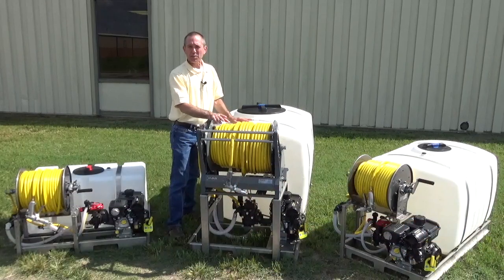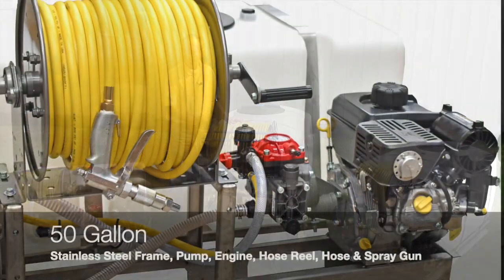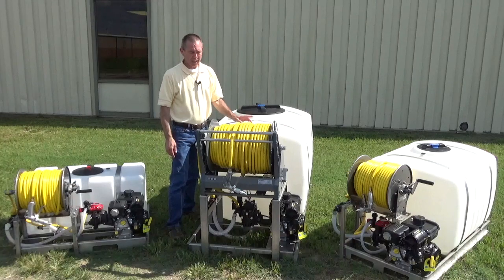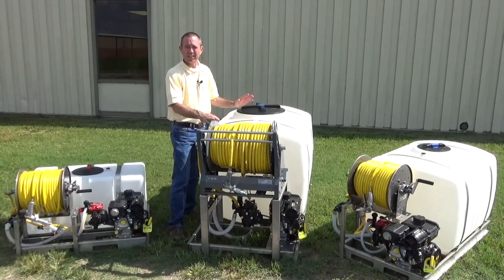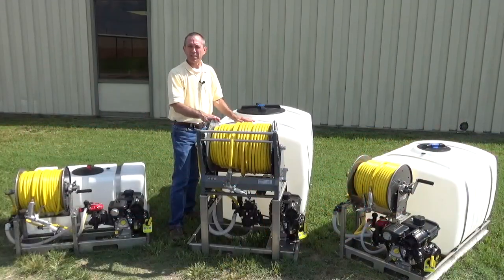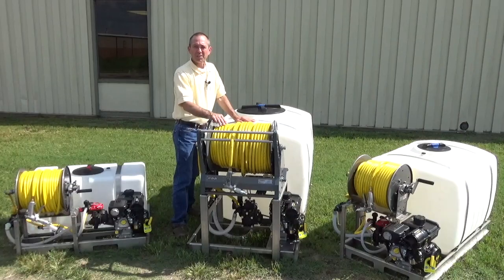New Entry Level Economical Sprayer Now Available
This new ELS (Entry Level Sprayer) is offered to our customers just getting started in the industry and need an economical sprayer to get them started, or for the property manager, farmer, school or other user wanting good equipment at a budget friendly price.